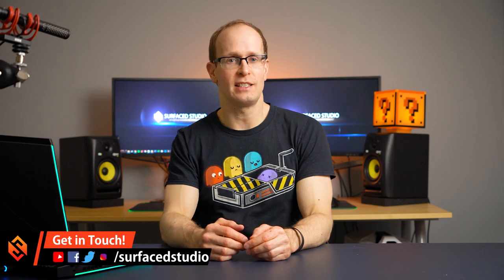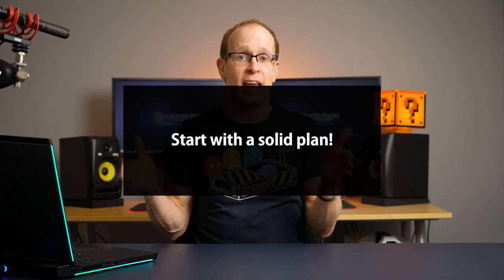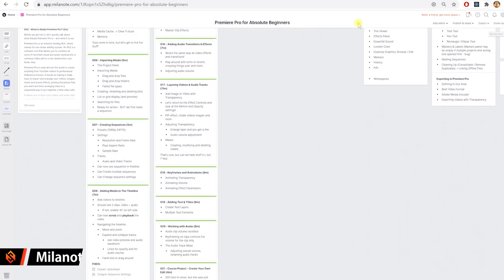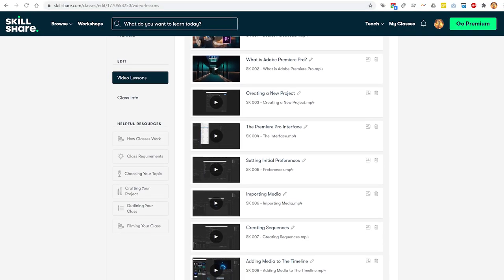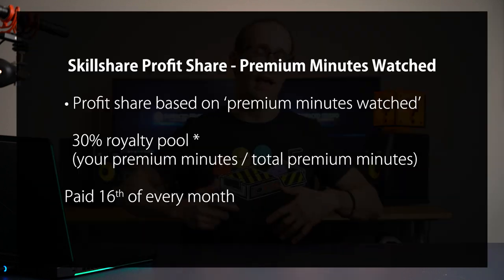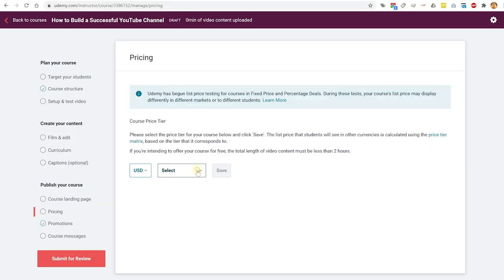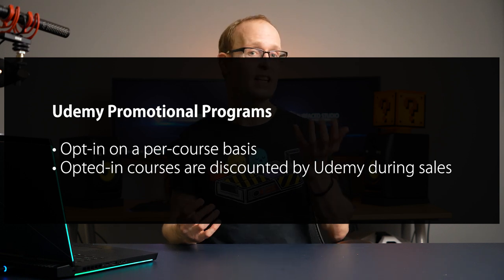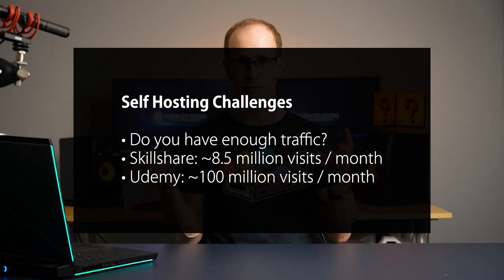How to Make Money Selling Training Courses Online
Got a skill worth sharing? Want to make some extra money? Why not sell training courses online?
In this video I want to discuss how, where and why to sell online training courses!

00:00 Intoduction
01:16 Some Things to Consider First
02:52 What Gear Do I Need?
04:00 Where Should I Sell My Courses?
04:44 Skillshare - Revenue, Benefits & Drawbacks
07:31 Udemy - Revenue, Benefits & Drawbacks
10:51 Self Hosted - Revenue, Benefits & Drawbacks
12:29 My Choice: Self Hosted + Skillshare + Udemy
13:31 How Do I Promote My Course?
16:06 Recommendations For Beginners

50 FREE Access Codes for my new Premiere Pro Course on Skillshare
(first come, first served - so be quick :)

RODE SmartLav+